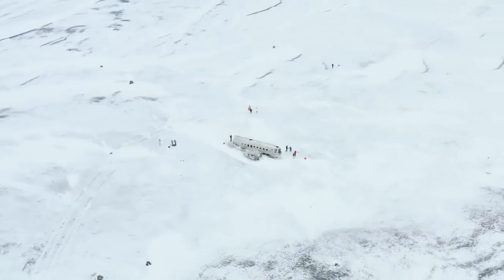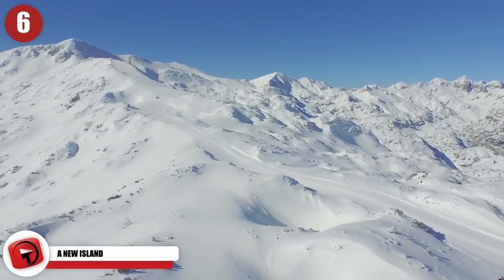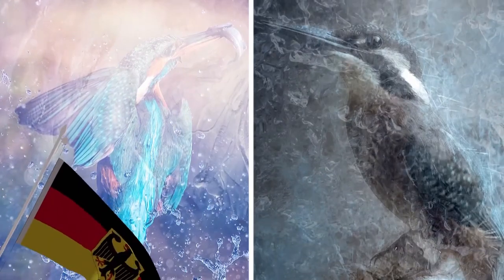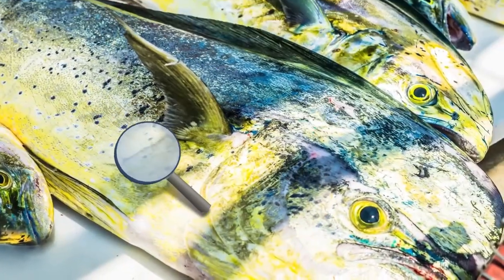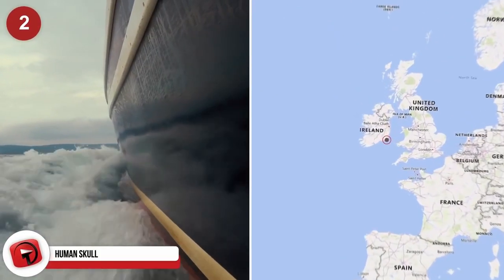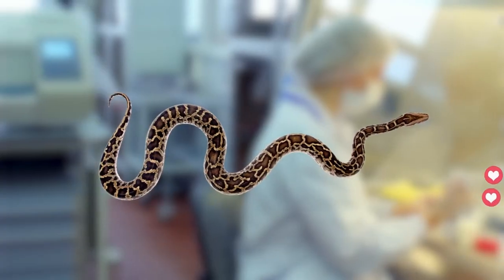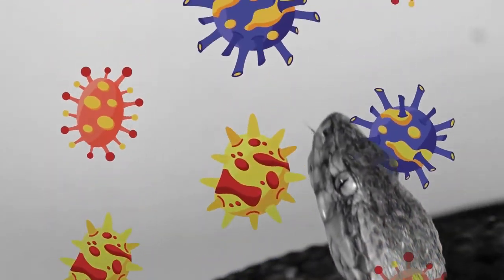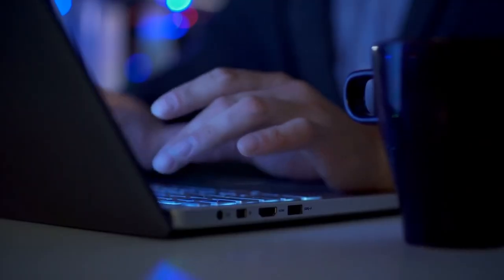Wild Animals That Have Rarely Been Seen